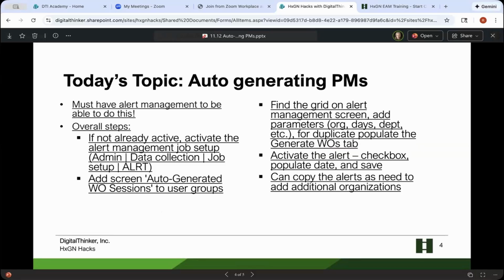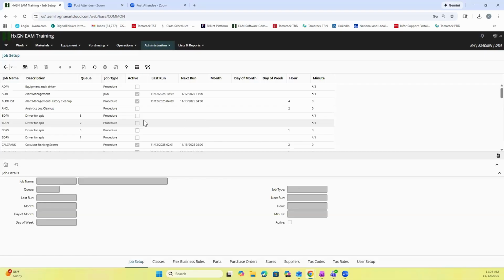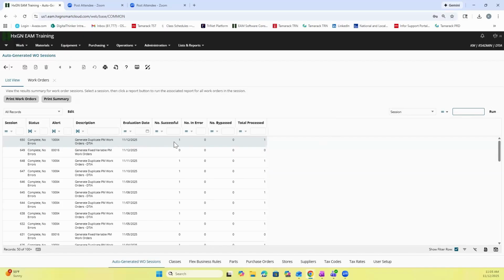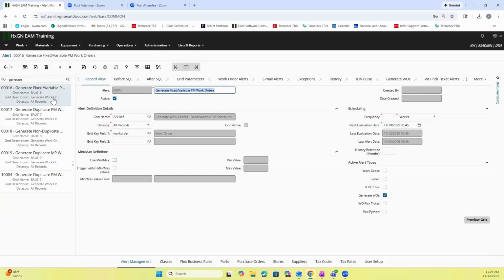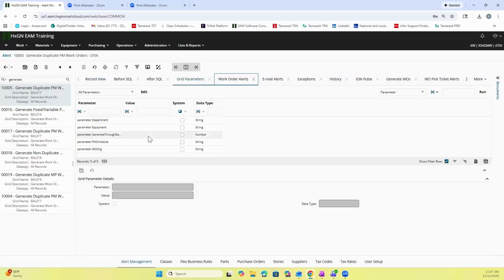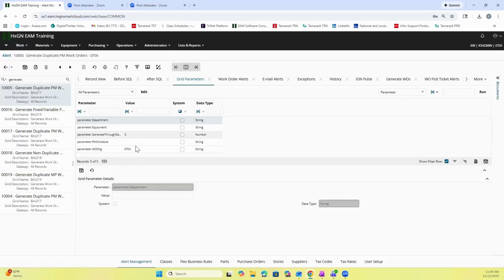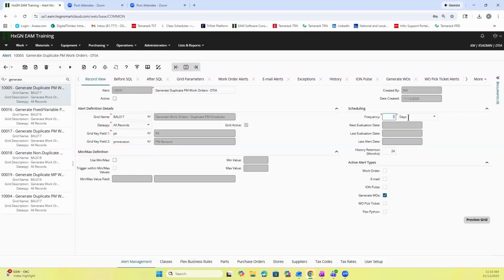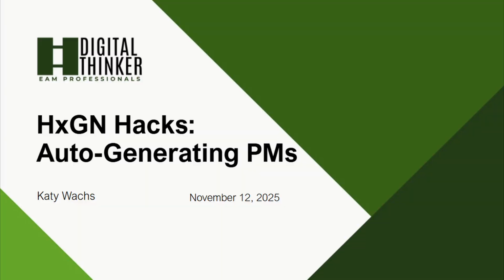HxGN Hacks | Auto-Generating PM Work Orders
📌 About This Video: Take your preventive maintenance planning to the next level. In this HxGN Hacks session, learn how to leverage Alert Management in Octave Attune EAM to automatically create PM work orders and improve maintenance execution.

Topic: System Administration